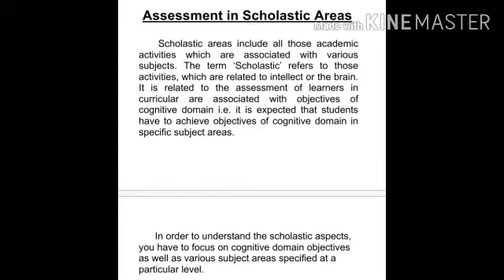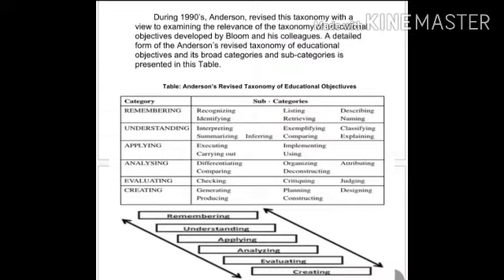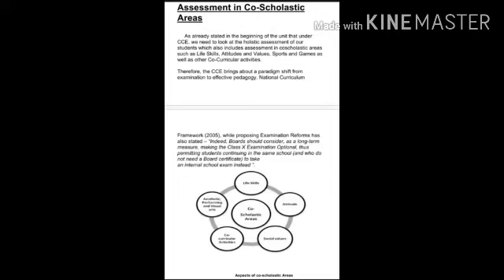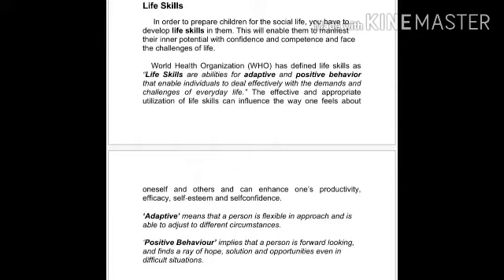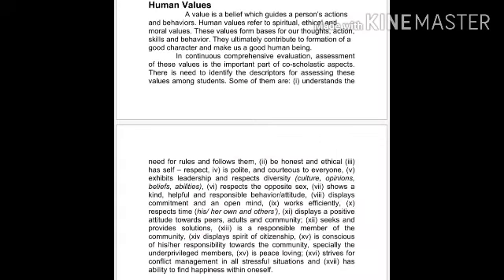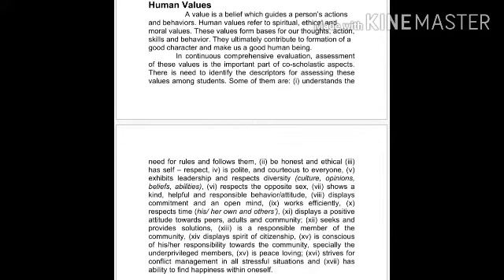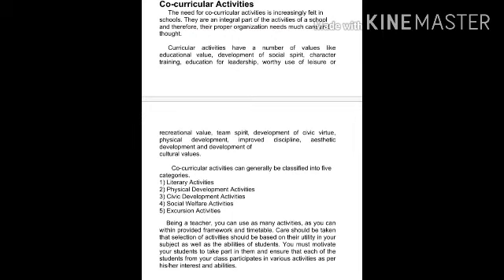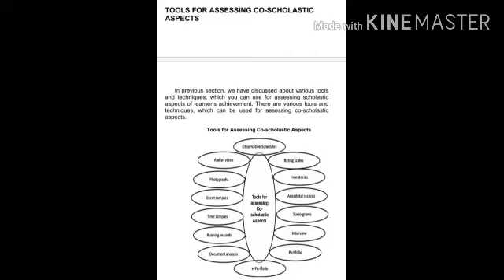CONTINUOUS COMPREHENSIVE Evaluation..Tools of Evaluation..OSSTET,OTET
Tools and techniques CONTINUOUS COMPREHENSIVE Evaluation..in gyanamandira..TARGET OSSTET,OTET. Scholastic and Co-scholastic Assessment and its tools and techniques.